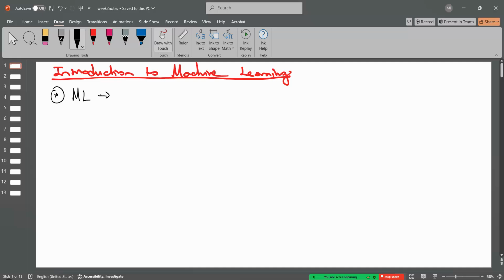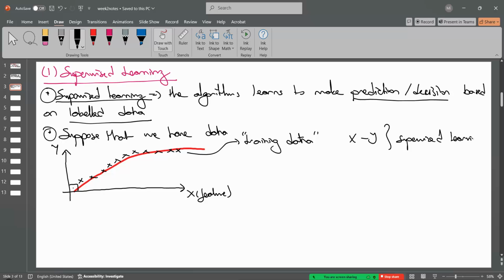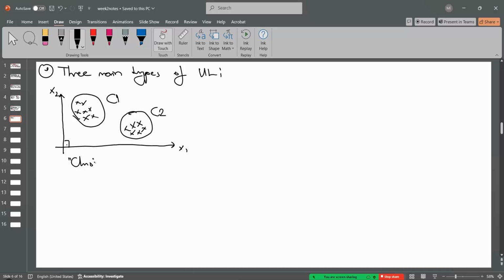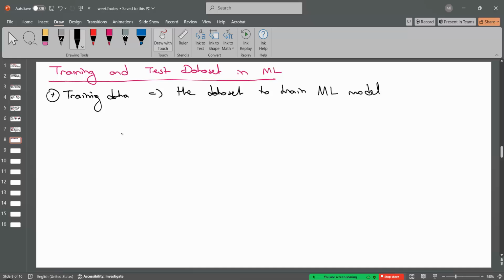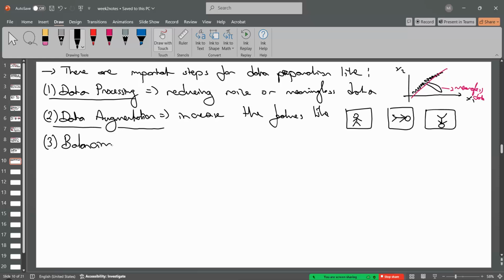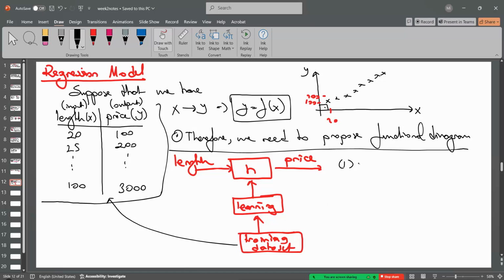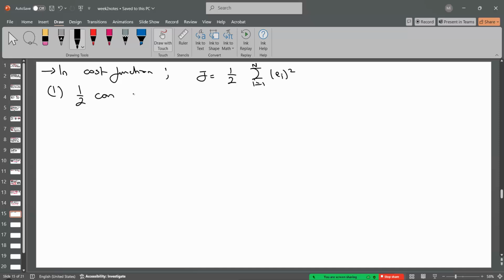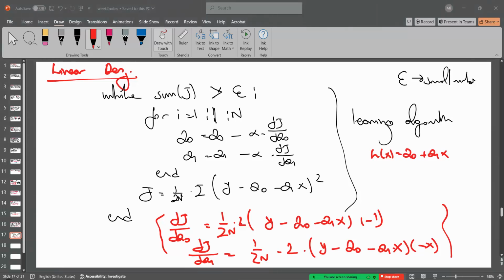2024/2025 Spring - Introduction to AI - Les 2-1 - Introduction to Machine Learning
In this lesson, Introduction to Machine Learning are explained in detail.